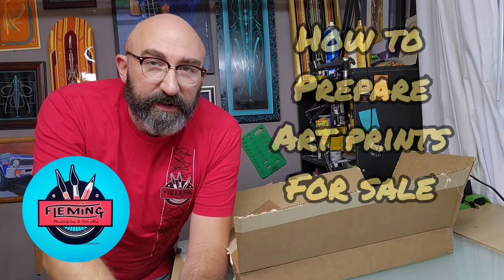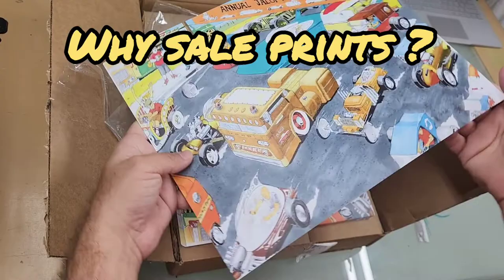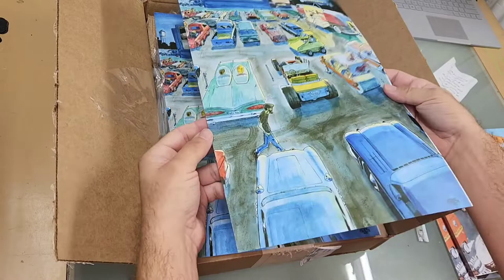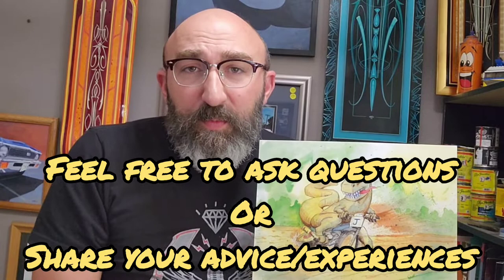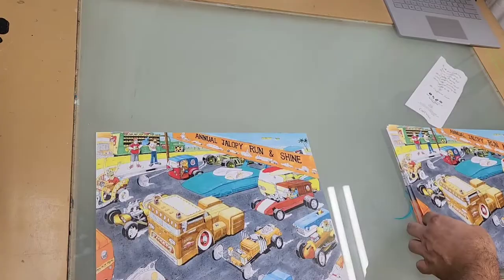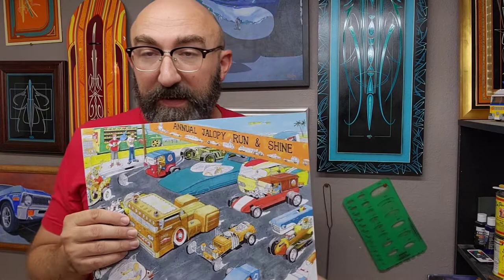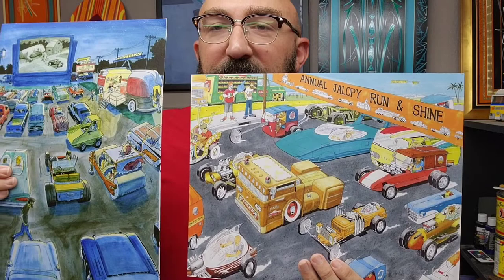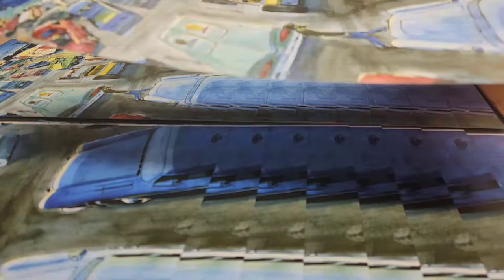How to prepare art prints to sell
This time we talk about how to prepare art prints to sell. We discuss reasons for selling prints, materials needed, where to get prints made, and more. if you are interested in getting started selling prints, this should answer a few questions. if you are an old pro, comment below with any tips or tricks you wish to share.